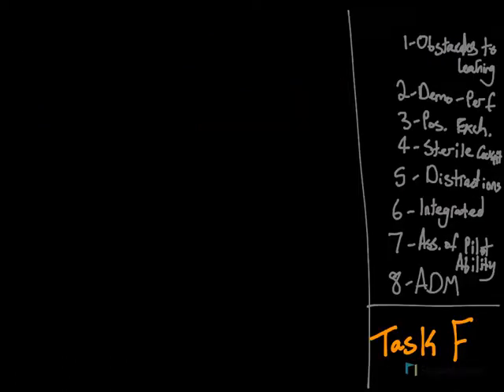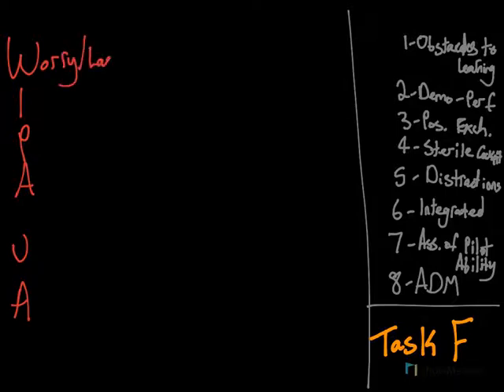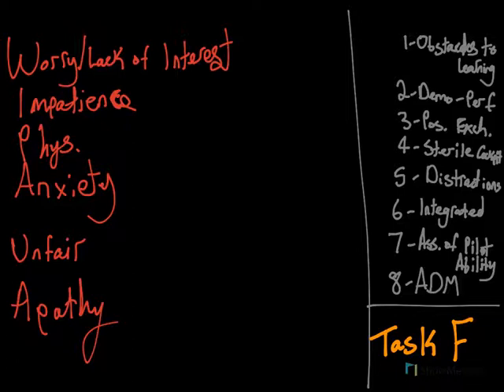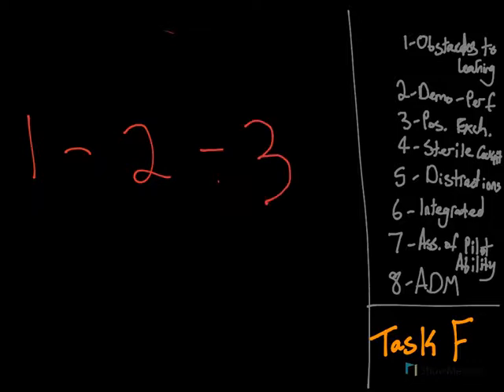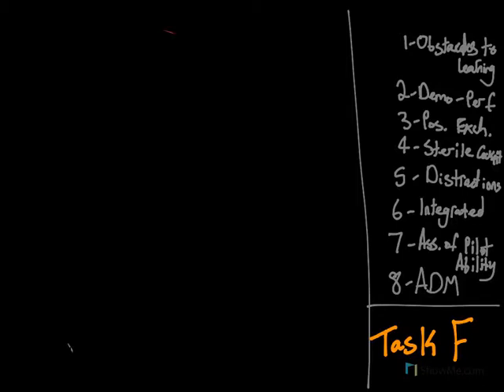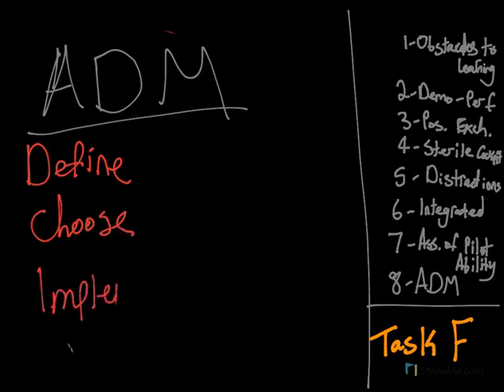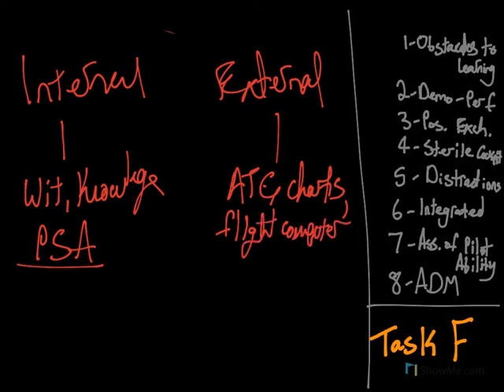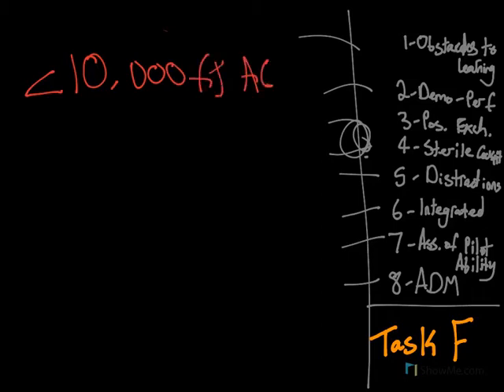CFI FOIs Task F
At the time of recording I was not a CFI, these videos were my practice before the checkride. Use at your own caution.